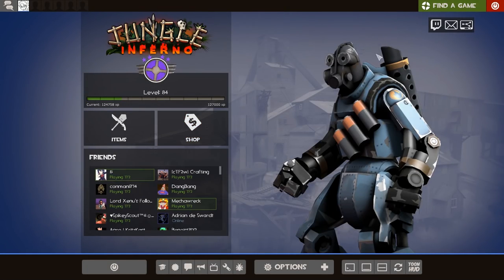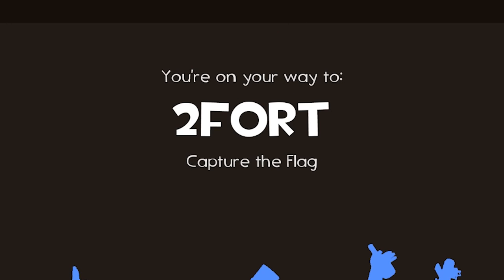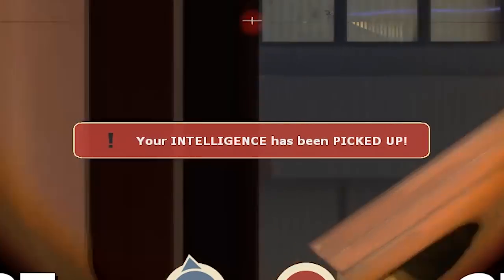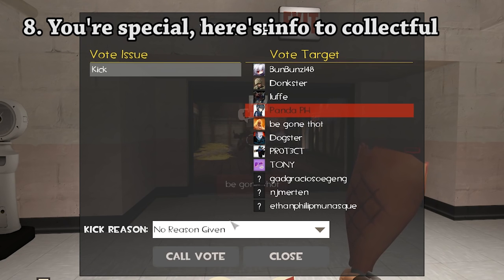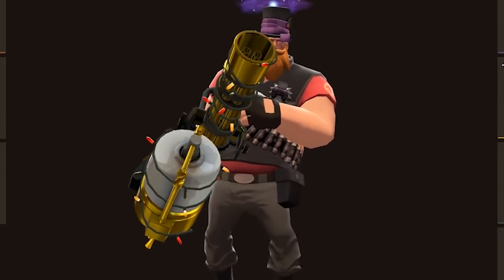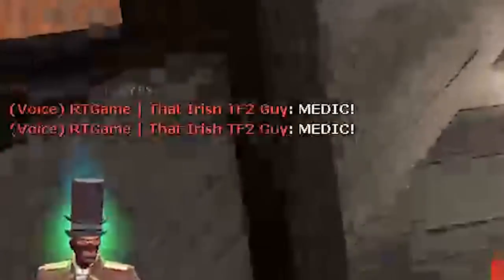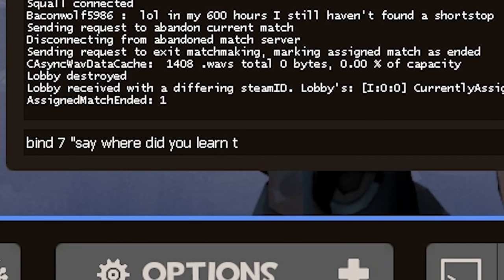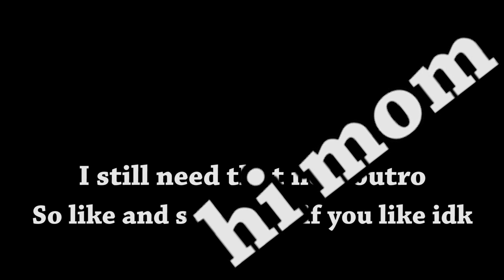How To Really Play TF2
Everything you need to know to play Team Fortress 2 in one awful strategy guide. This is the start of a new series, which aims to provide the worst possible advice to play games and their characters.

Extra Things

Music is TF2's "It hates me so much".

My HUD for TF2 is ToonHUD, which you can find